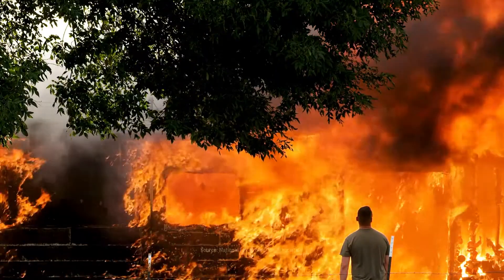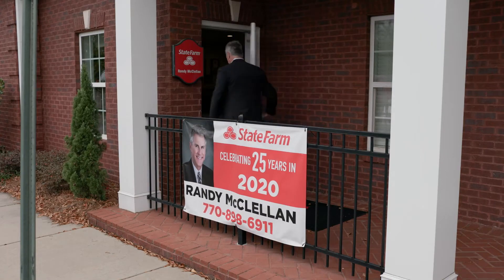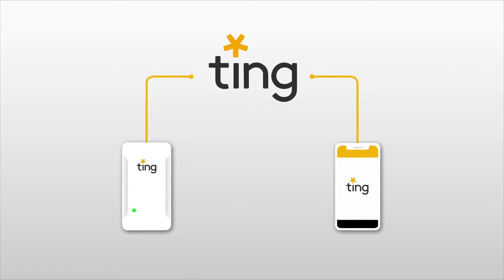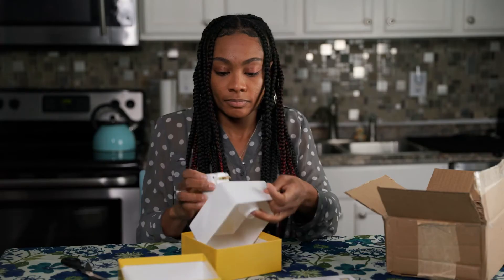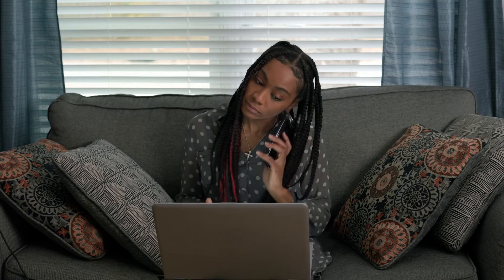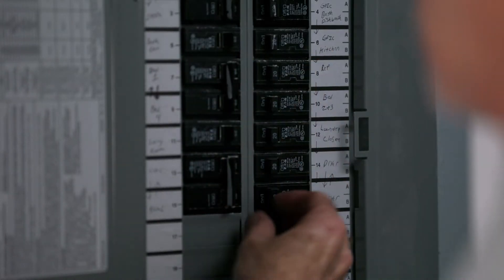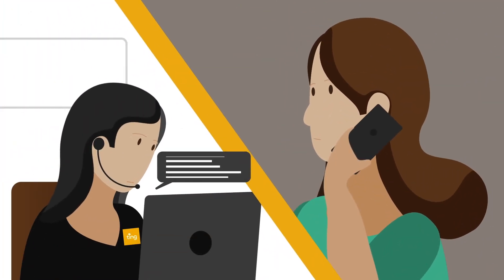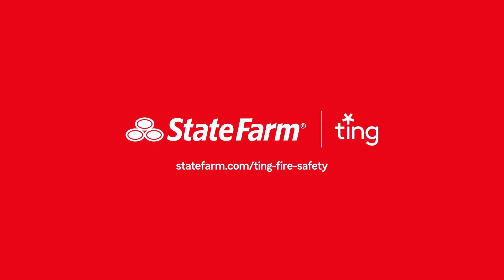State Farm® and Ting | Help protect your family from electrical fires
Like a good neighbor, State Farm is there.®